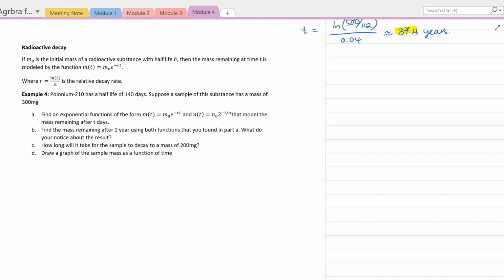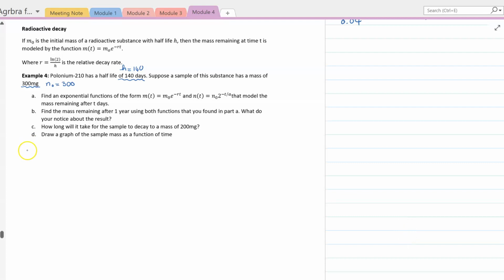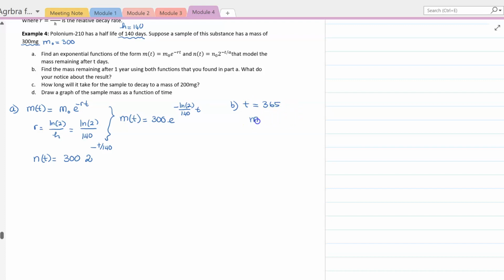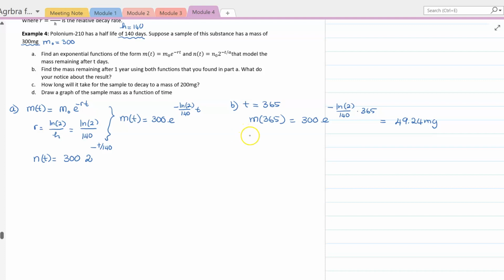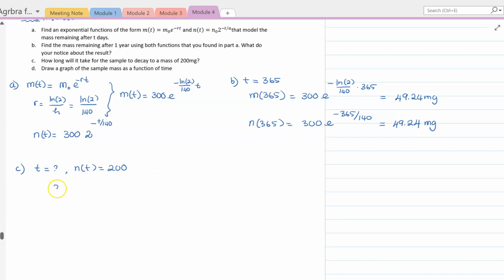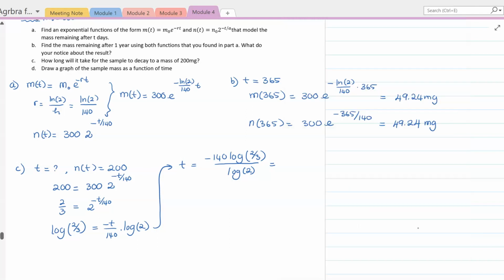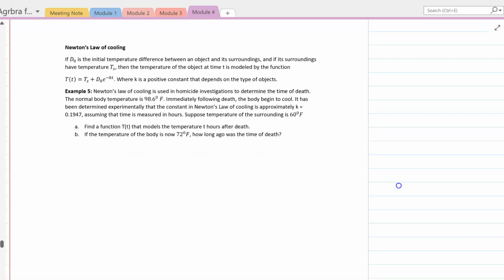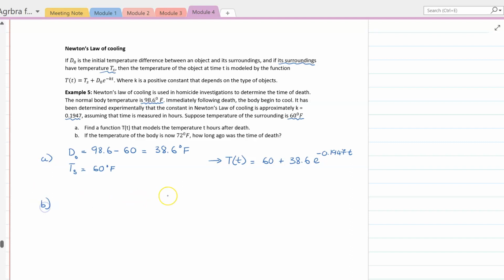Modeling with expoential functions part 2